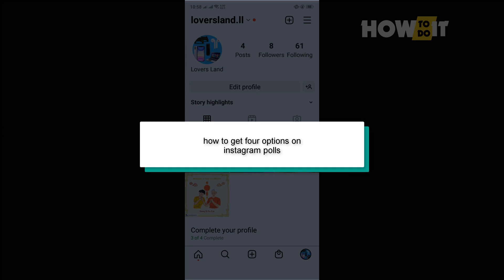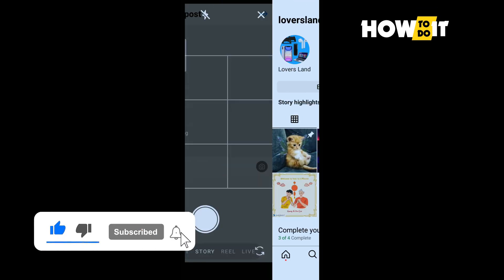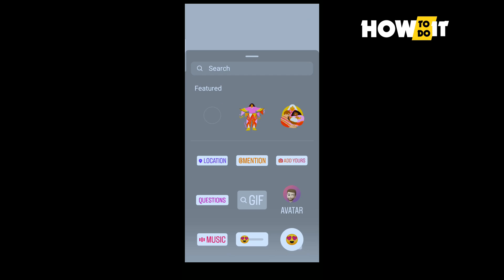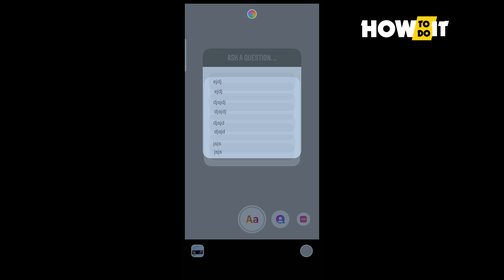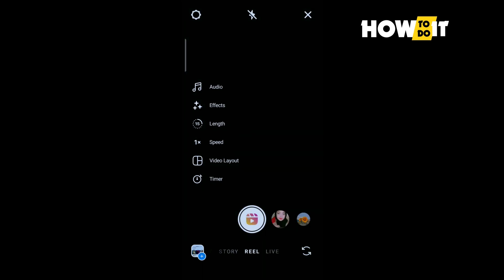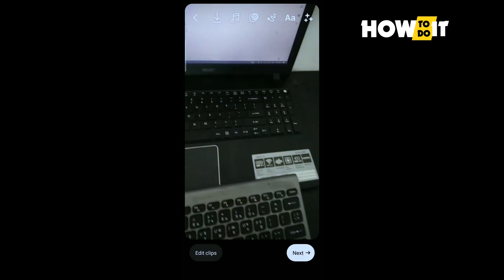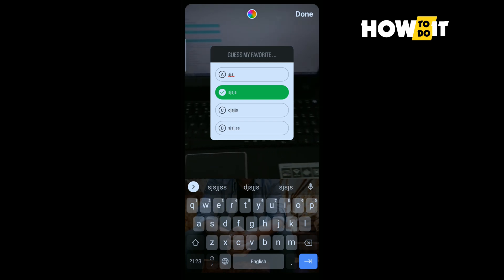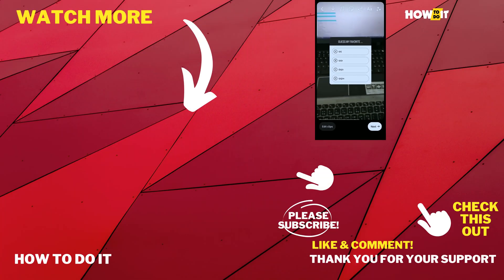How to get four options on Instagram polls 2024 | Skill Wave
1. From the sticker tab, tap on “Poll” to create a new Instagram poll.
2. With the latest update, you are not limited to two responses and can add multiple options to the poll.
3. Once you have added the required option, tap “Done” at the top right corner.

▼ Related Keywords ▼
"why cant i answer polls on instagram 2022"
"how to make a poll with more than 2 options on instagram"
"how to add 3 options on instagram poll"
"yes no poll instagram"
"how to change poll style on instagram"
"instagram poll not working"
"poll sticker instagram"
"how to get the old poll on instagram"